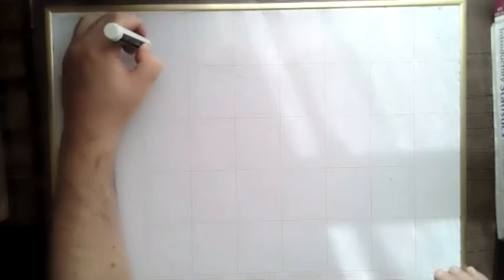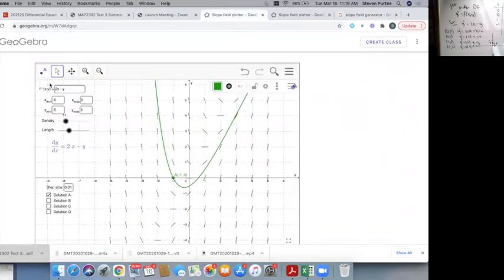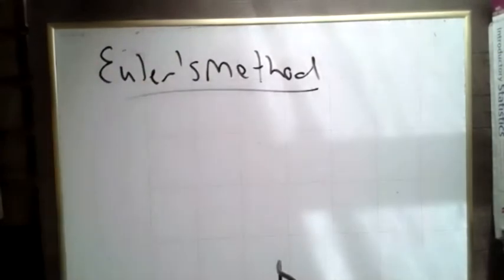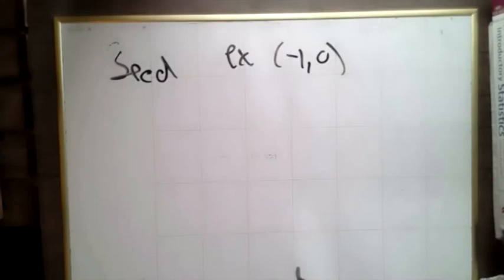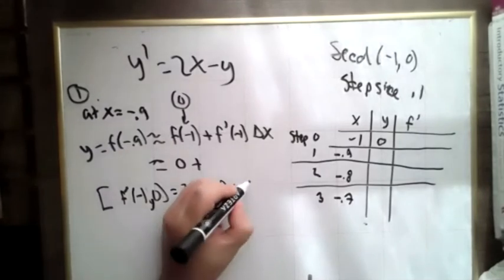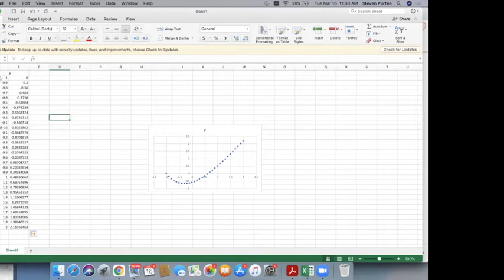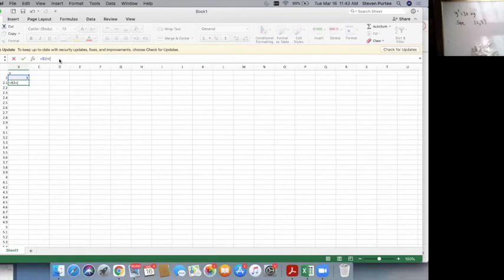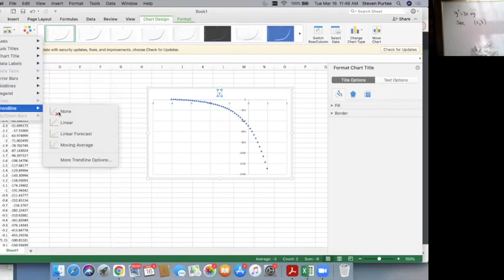MAP2302 Slope Fields and Euler's Method